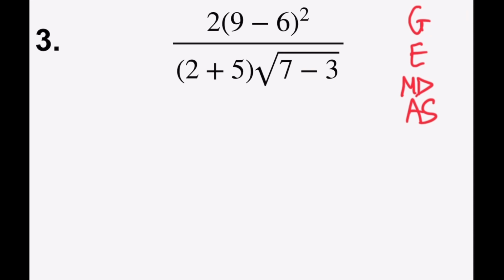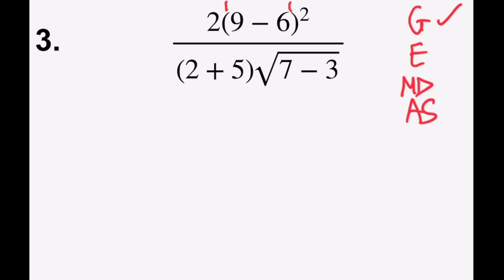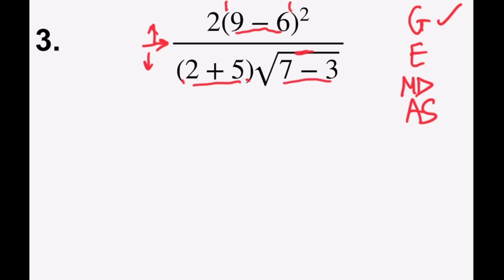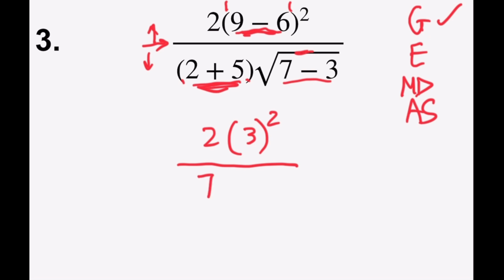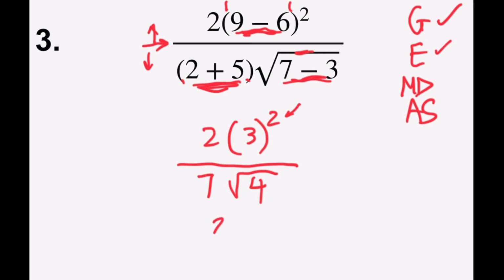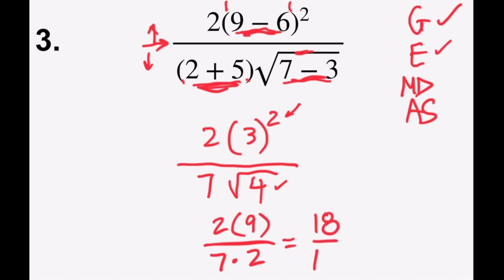Order of Operations (Fraction Example!)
Order of operations fractions example worked out step by step.  Order of Operations problem showing grouping symbols (parentheses and fraction bar), exponents, multiply and divide, then add and subtract worked out with answers.  Step by step example of using the order of operations also called PEMDAS to simplify a number expression including a fraction bar and square root.  Great for Algebra 1, Algebra 2, Middle school math, and college math.  Help with standardized test prep, high school equivalency exam, high school state test prep, and college entrance test.  Study guide for review of algebra.  This video is a one example breakout from the Order of Operations longer format video.  Learn Math.  Help Dogs.